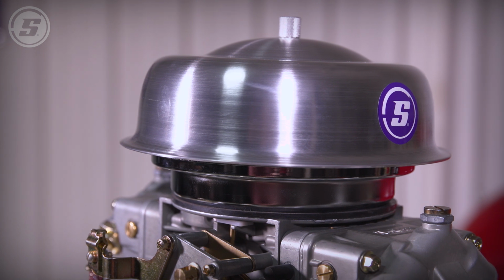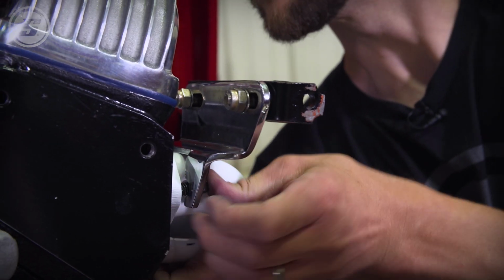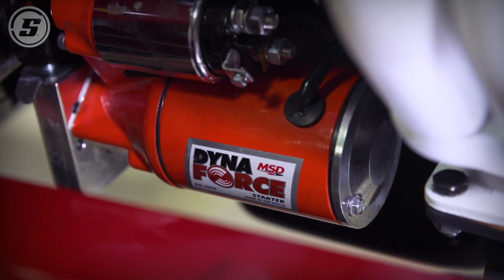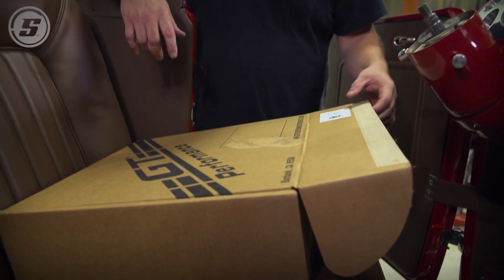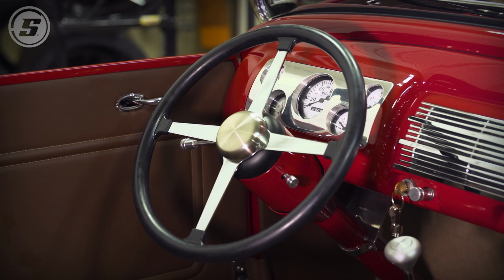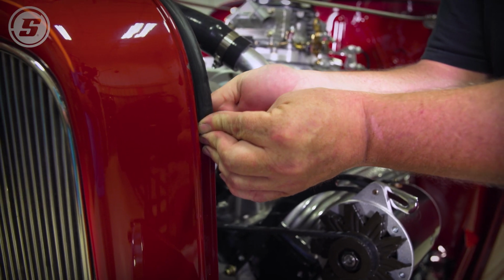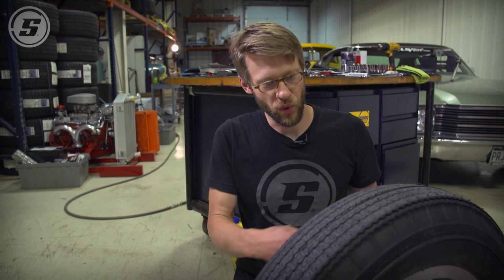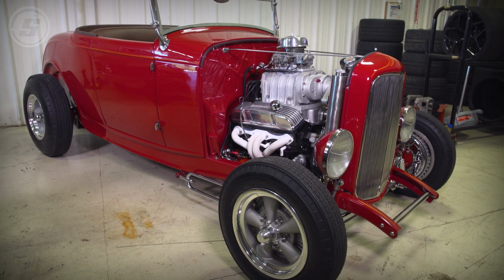32 Roadster Episode 3 Engine Install Wheels and Tires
Our new 383 engine gets installed in the '32 Roadster. We also update the steering wheel, shift knob/adapter, and wheels and tires. It's got some real 1960's flair now!